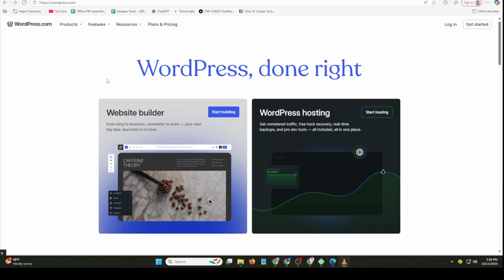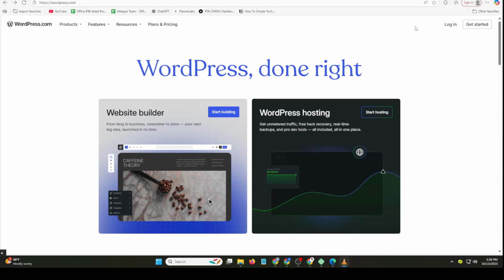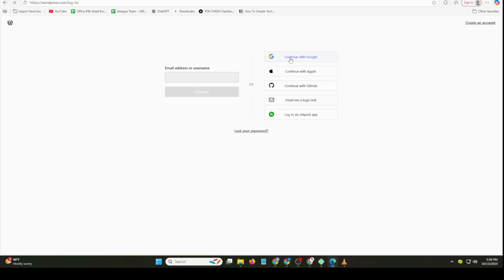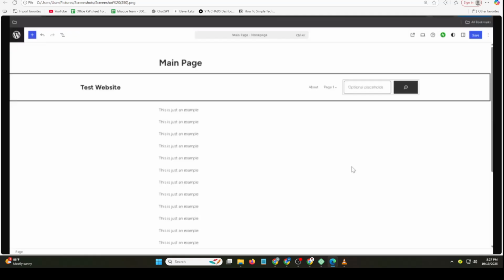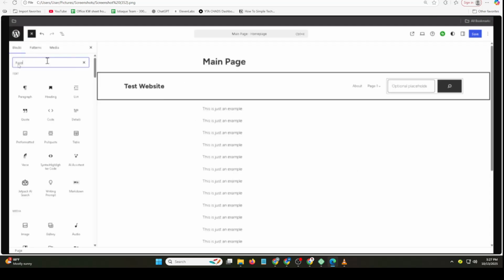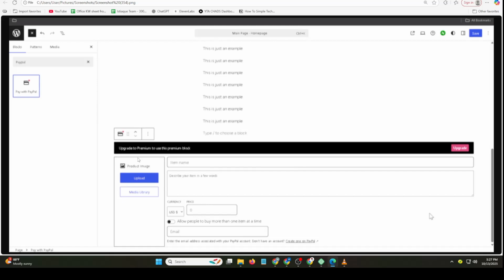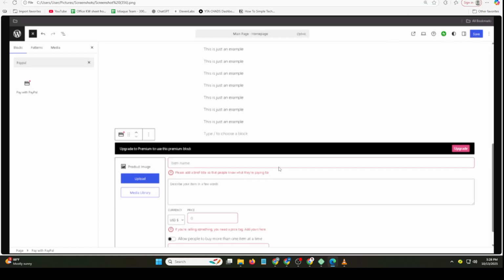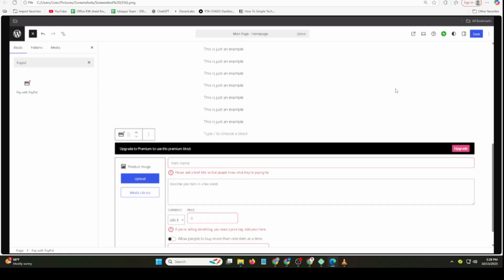How to Add Paypal Smart Payment Buttons to Your Wordpress Website - 2025 (Quick & Easy)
How to Add Paypal Smart Payment Buttons to Your Wordpress Website
In this video, How to Add PayPal Smart Payment Buttons to Your WordPress Website, you’ll learn a quick and easy way to integrate PayPal for seamless online payments. We’ll show you how to set up PayPal buttons, add them to your WordPress site, and make your checkout process smooth and secure. Perfect for beginners and small business owners!